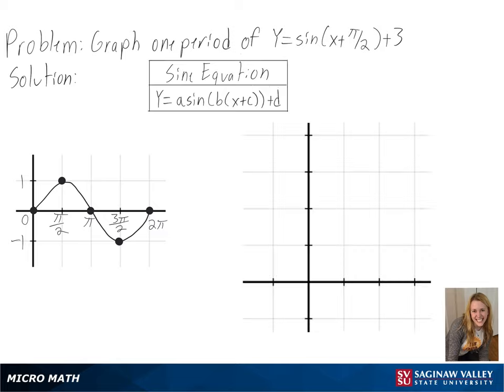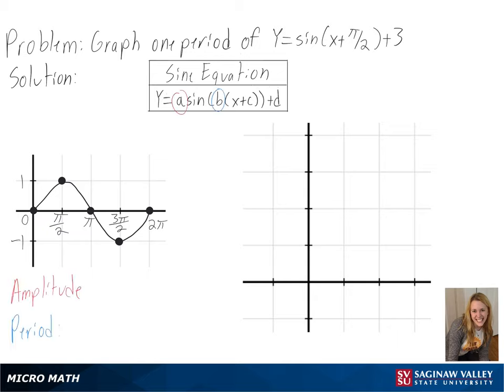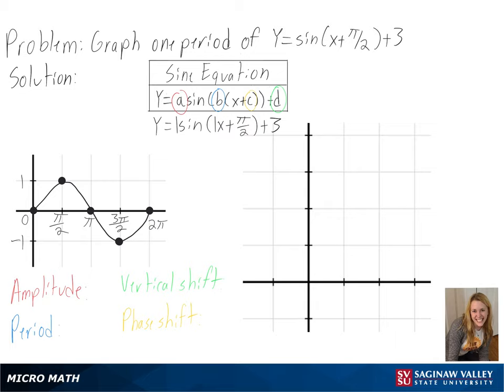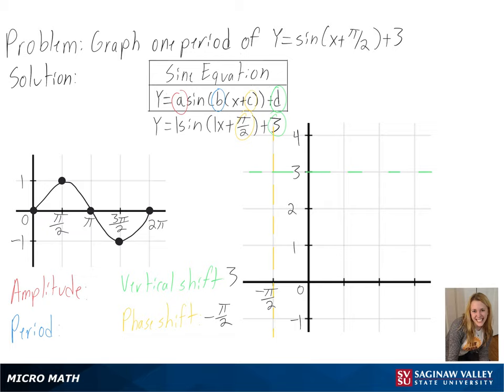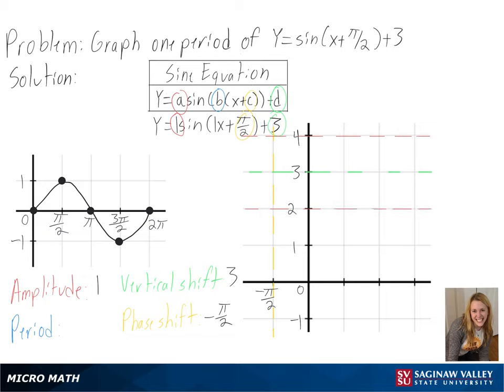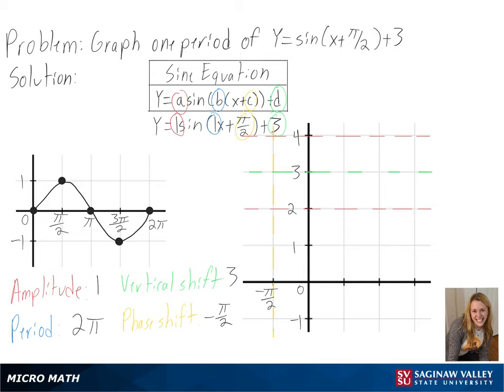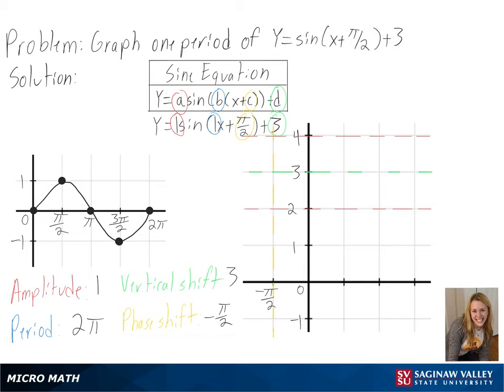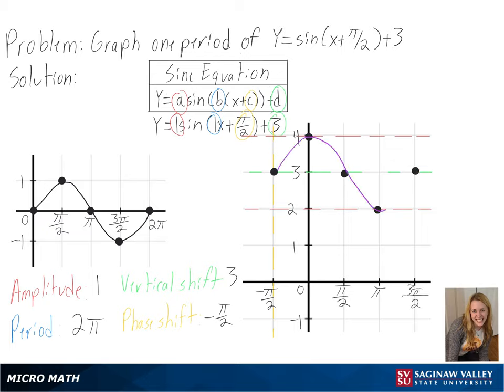Trigonometric Functions: Graph y = sin (x + π/2) + 3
Anna from SVSU Micro Math helps you graph a sine function by first finding the amplitude, period, and shifts.  This function also has a “phase shift”, meaning a horizontal shift.

Level: precalculus